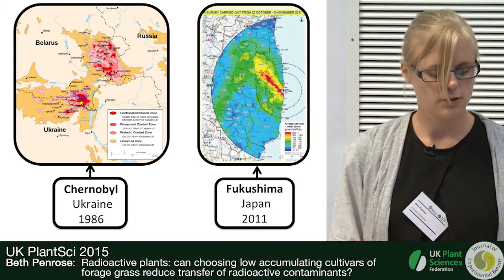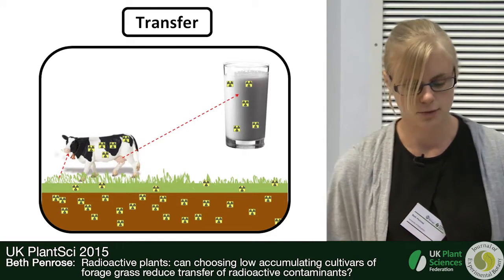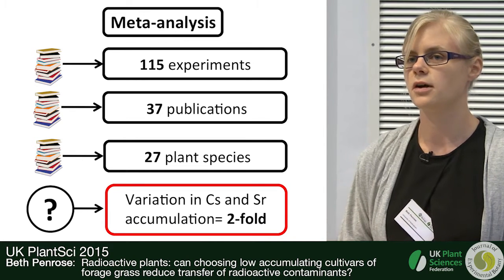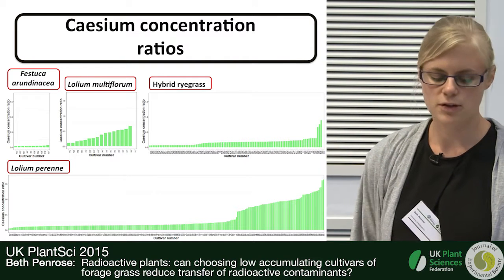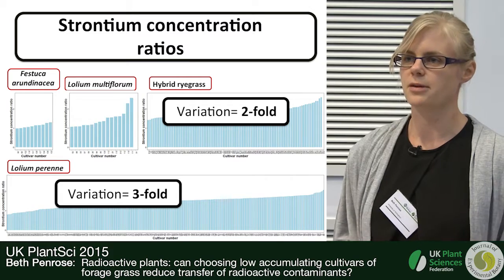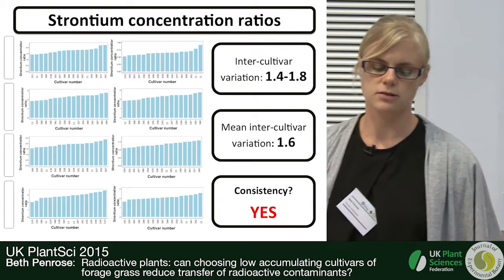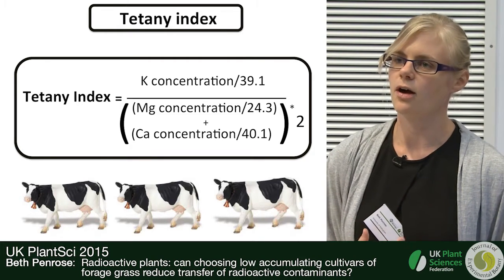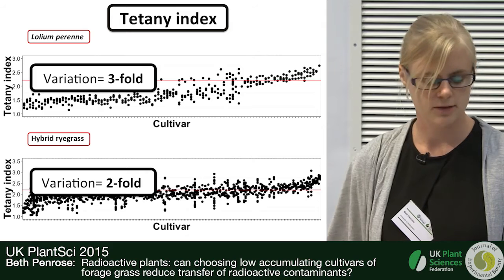Beth Penrose. Can low accumulating cultivars of grass reduce transfer of radioactive contaminants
Radiocaesium and radiostrontium enter the food chain primarily via plant root uptake, including indirectly via animal derived food products. The radiocaesium and radiostrontium grass-milk pathway has been a very significant source of radiation dose following nuclear accidents. Consequently, this work has focused on uptake of these radionuclides by forage grasses.